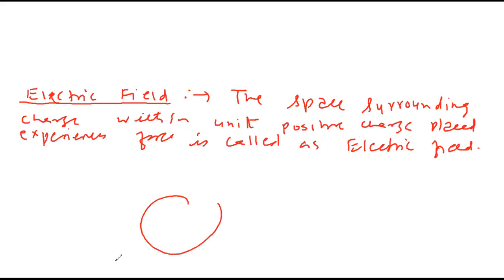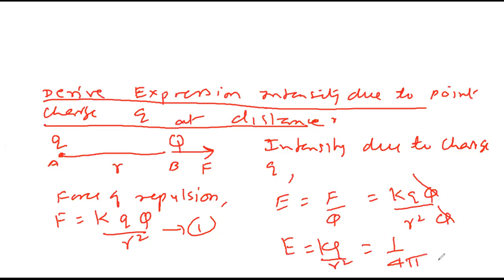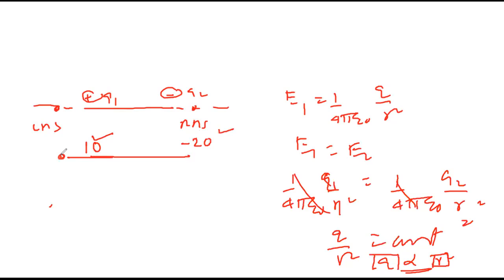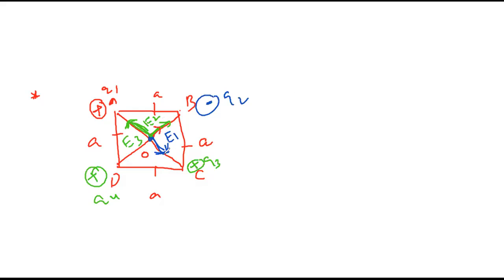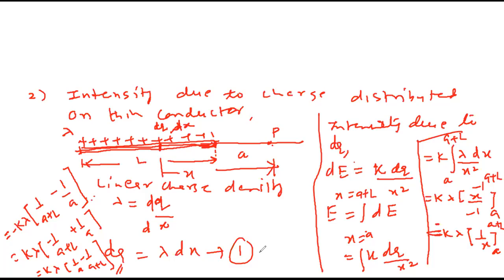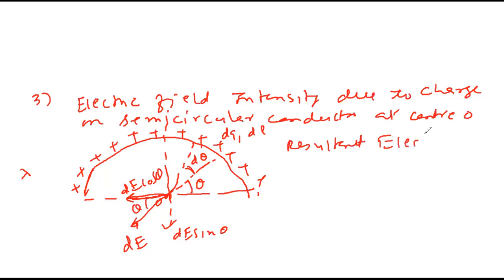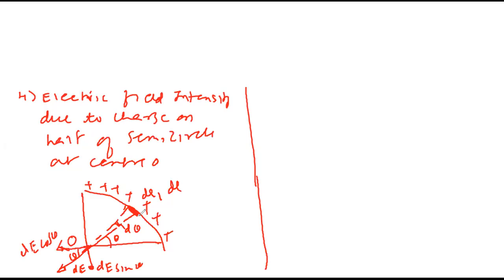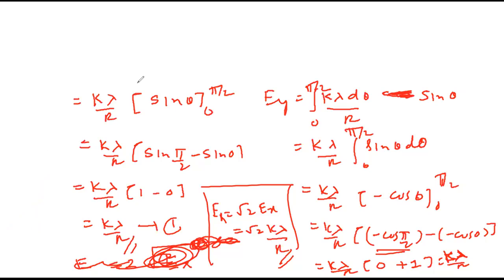ELECTROSTATICS R BATCH (31/10/2020)